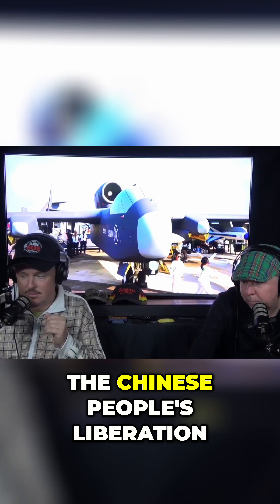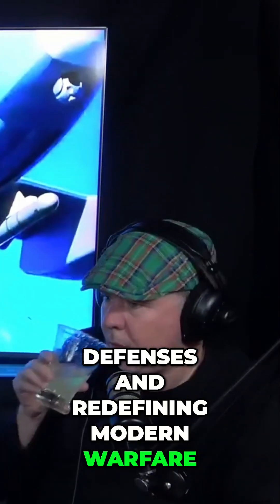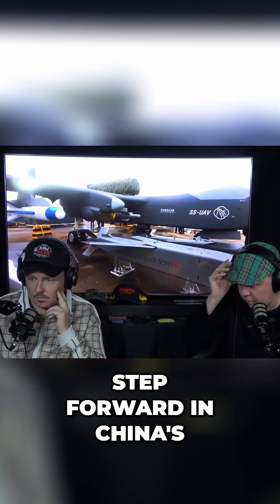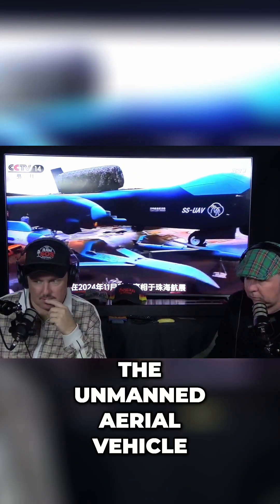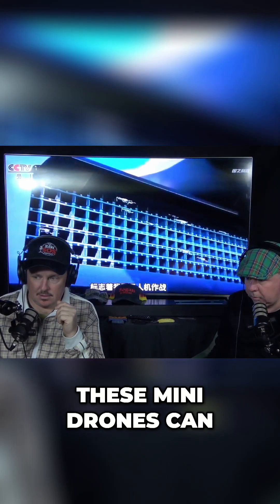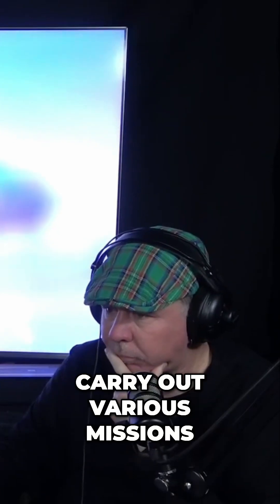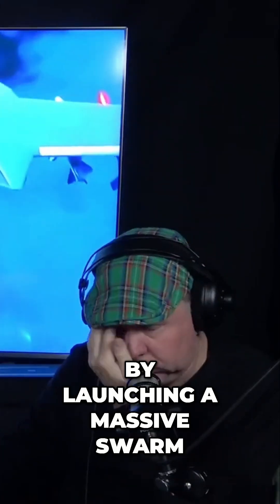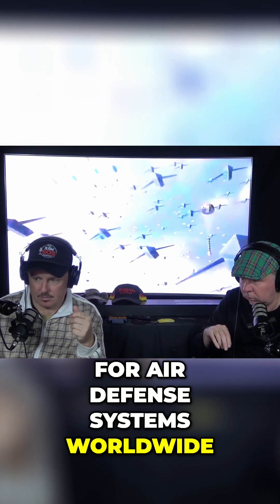China's Jutian: Terrifying Drone Mothership Redefines Warfare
China unveils Jutian, a drone mothership carrying 100 smaller drones, overwhelming air defenses. Project 007, after 5 years, is jet-powered with high altitude capabilities. We delve into how this drone works and impacts modern warfare.